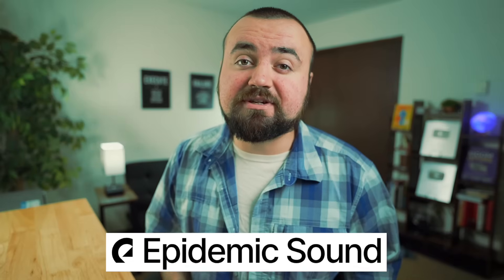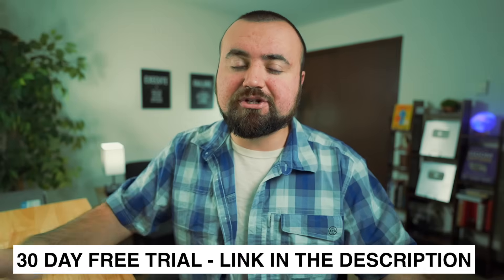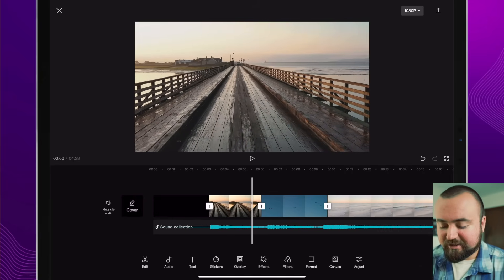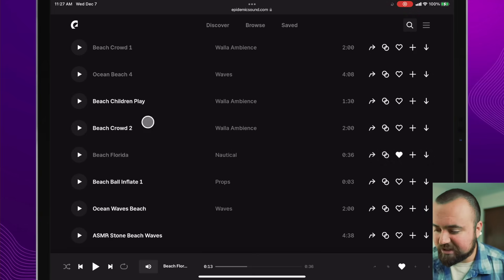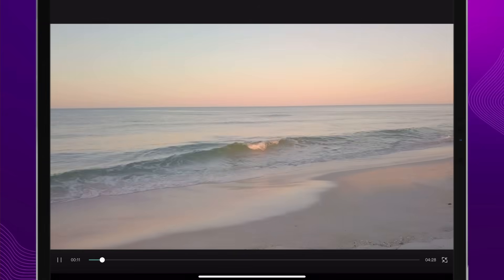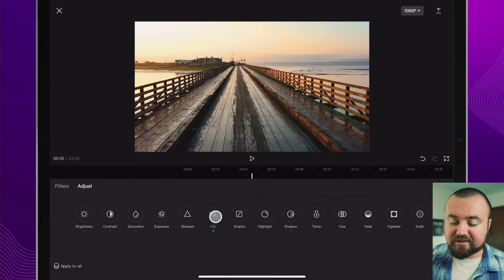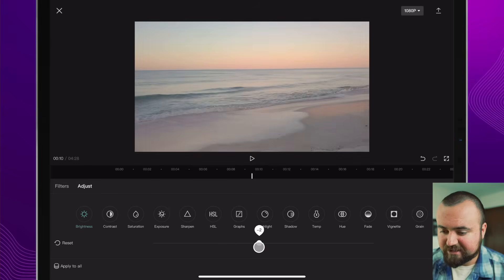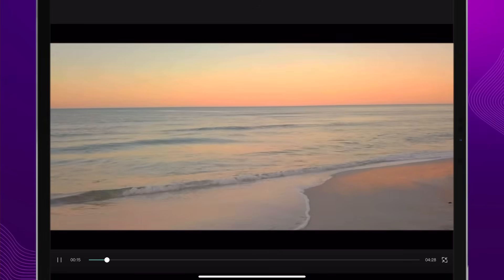How To Edit CINEMATIC VIDEOS in CapCut (Ultimate Guide)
Chapters:
0:00 Intro
0:11 Why I Start With Music.
0:43 Epidemic Sound.
2:32 Step 2: Edit Videos To Music.
3:46 Step 3: Sound Effects.
5:58 Step 4: Color Grading.
9:07 Step 5: Black Bars.

💻 LIVESTREAMING SOFTWARE:
▷ Stream for free to Facebook, YouTube, LinkedIn, Twitter, and other platforms in 5 clicks. Invite guests, screenshare, customize with themes + more. Sign up for free today with my referral